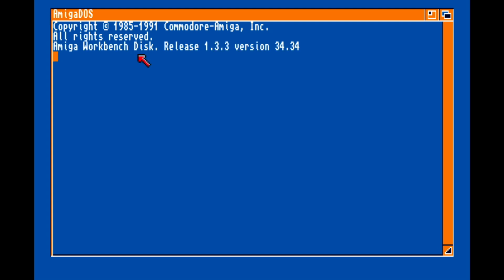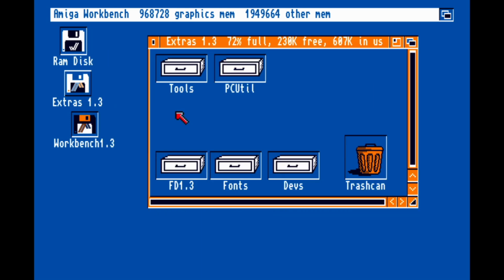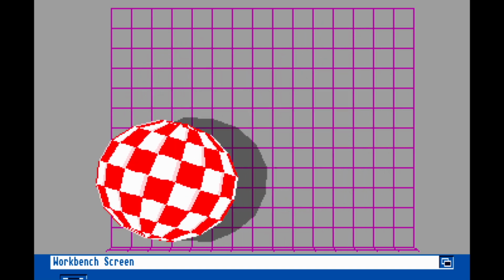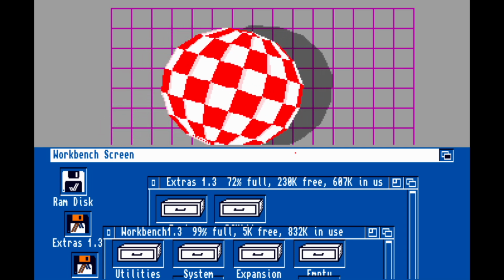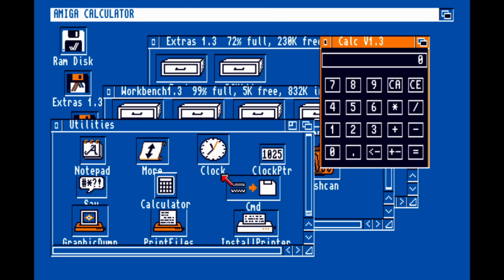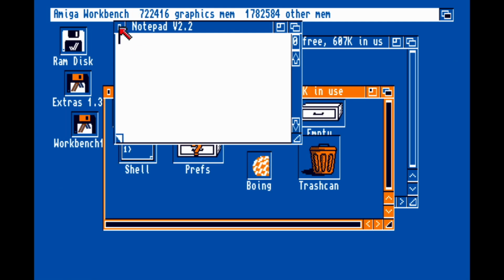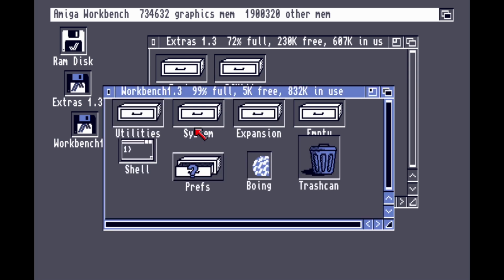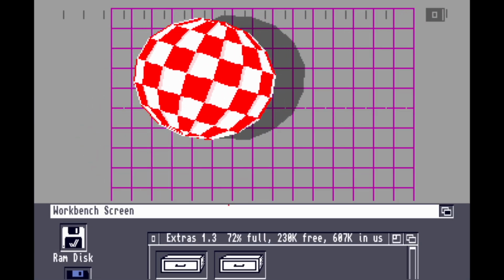The 1980s Computer That Blew Our Minds.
The Amiga Was Like No Computer We Expected.